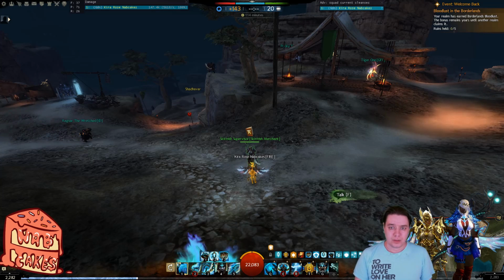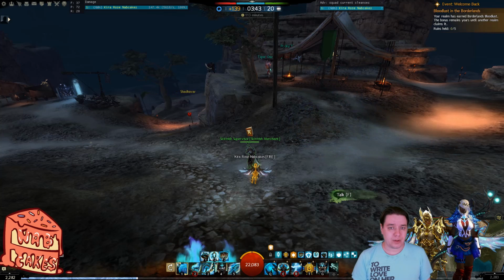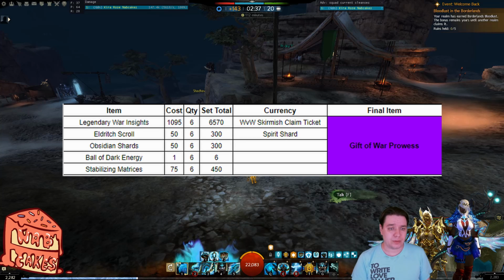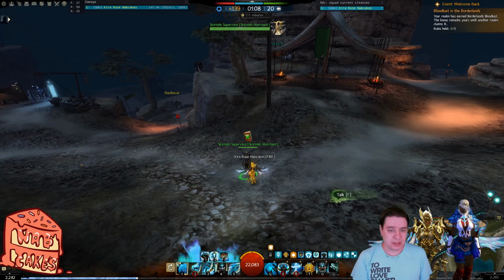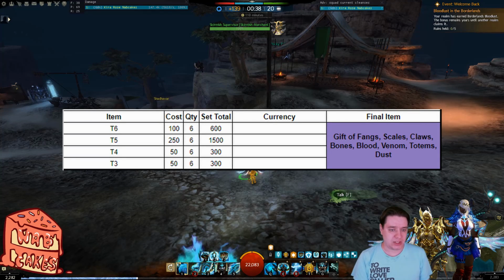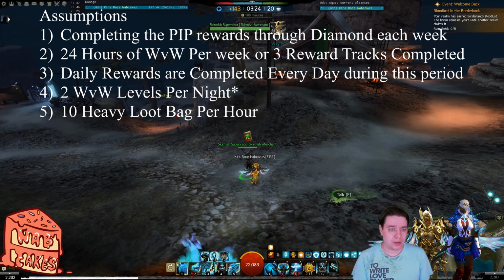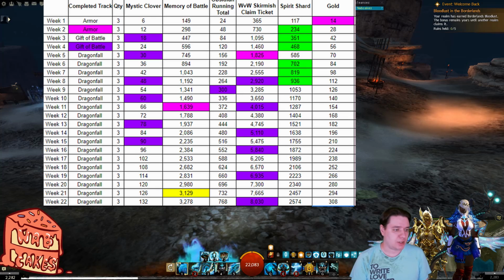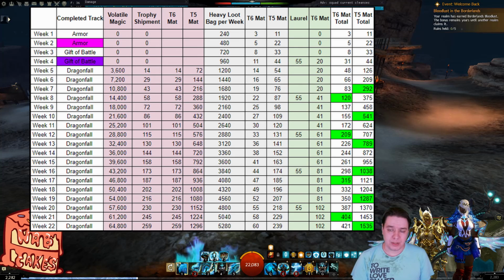GW2 WvW Full Legendary Armor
Guide to acquire a Full Set of WvW Legendary Armor.